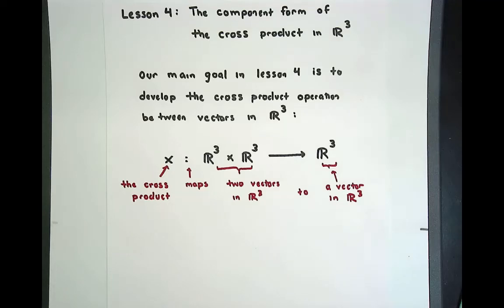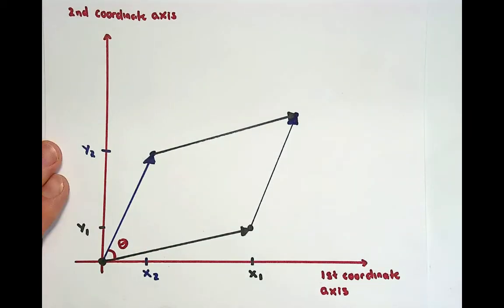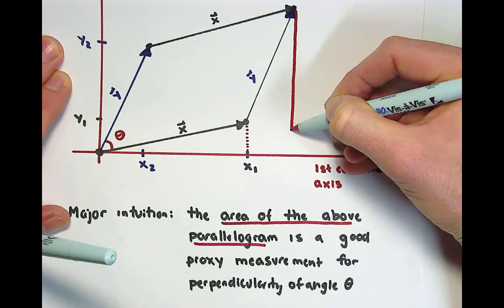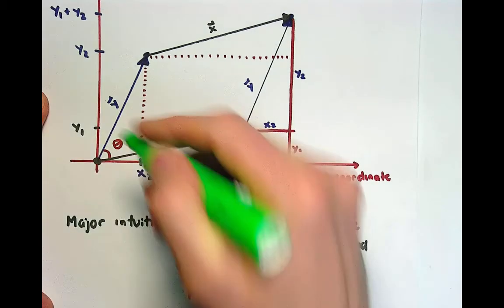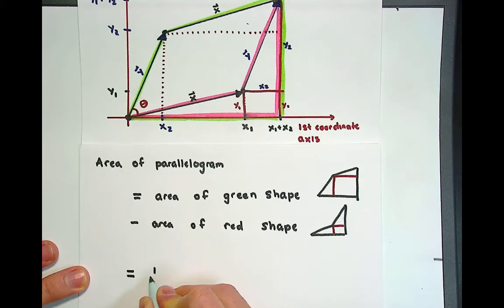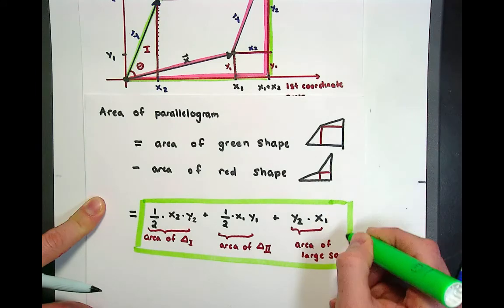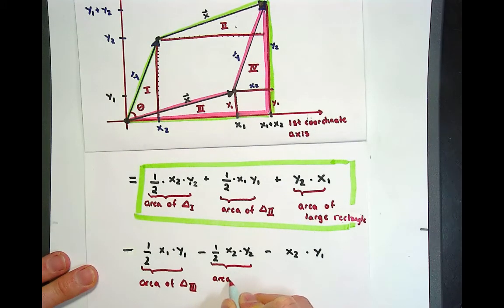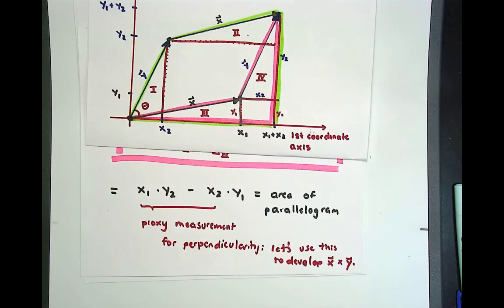M1C, Lesson 4.3: Area of Parallelogram